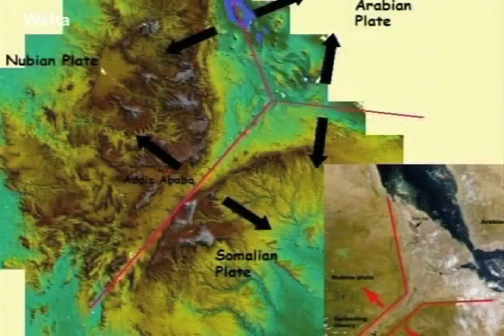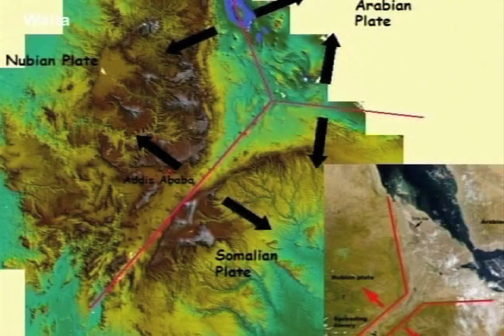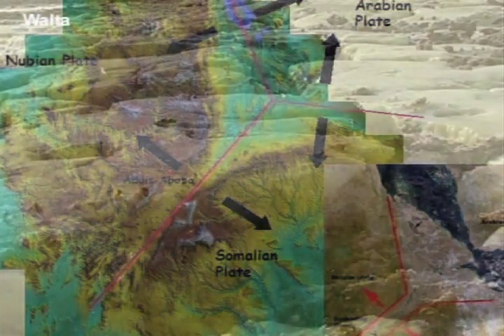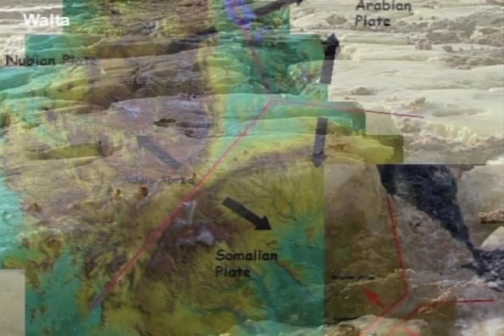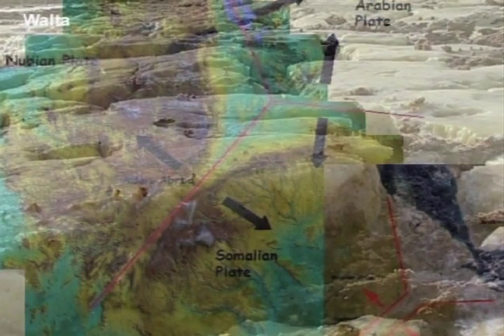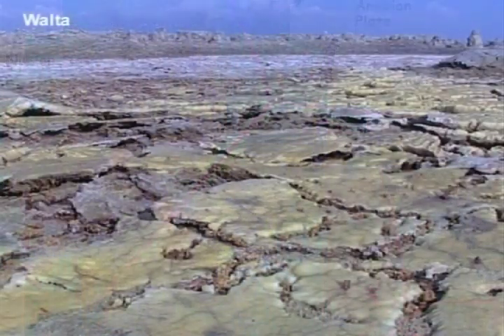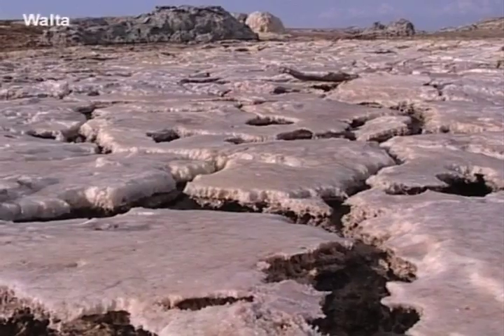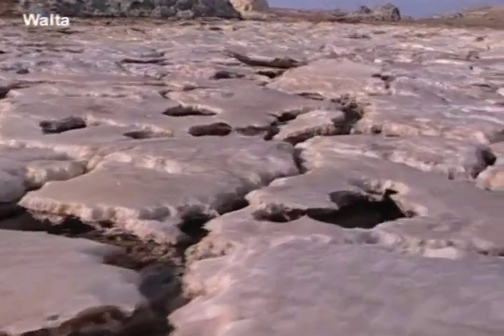Volcanoes of the Afar triangle, Ethiopia /Part 1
The Afar Triangle is one of  a few places places on earth where  amid-ocean ridge can be studied on land. Geologists predict that the Afar triangle will be submerged forming a new sea.